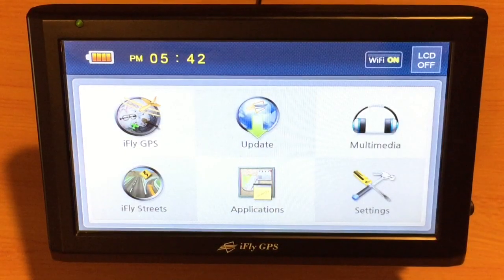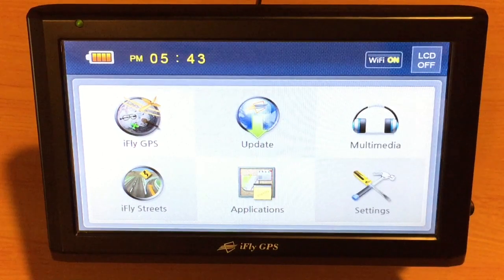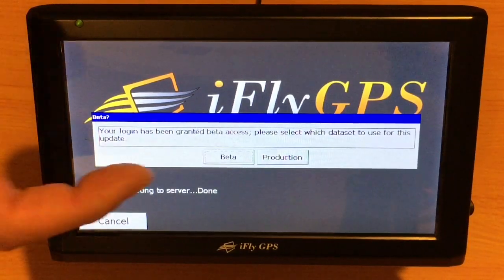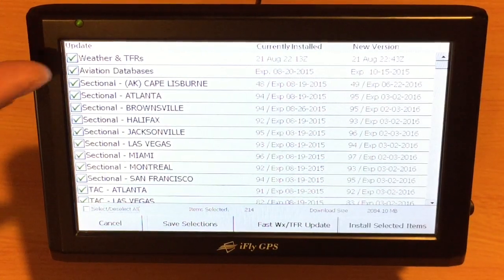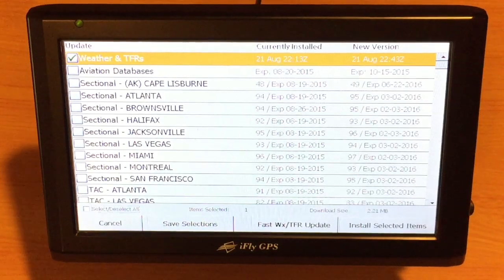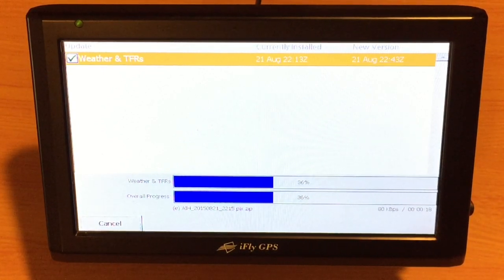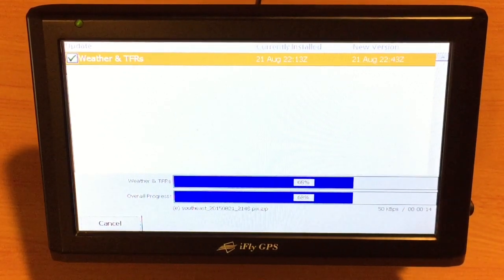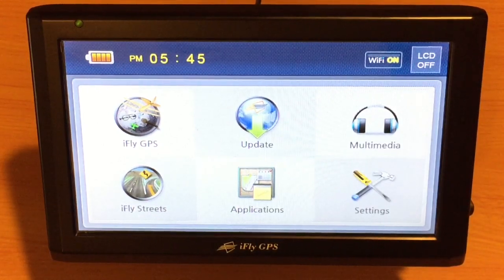Updating the iFly 740 / 720 via WiFi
Updating your iFly 740 / 720 over WiFi